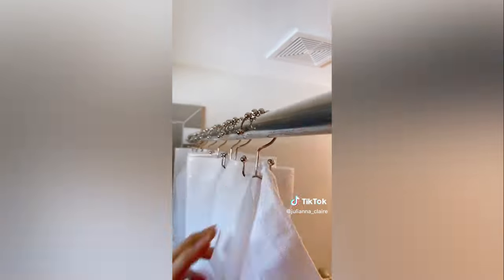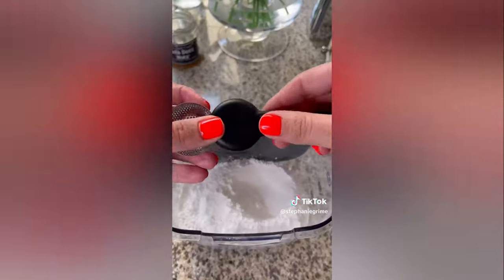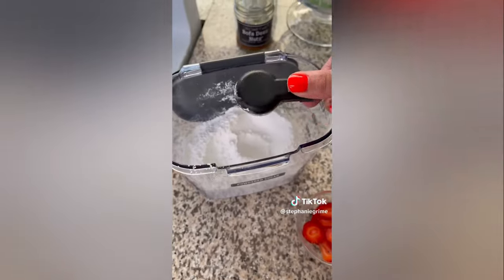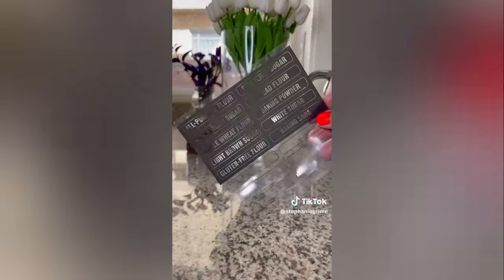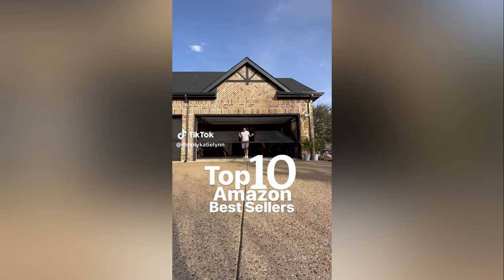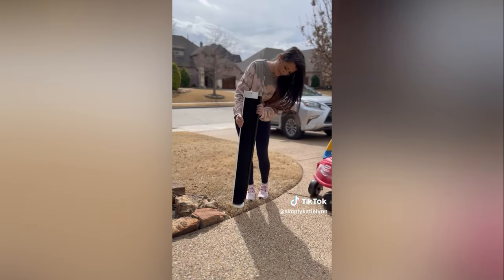Amazon TikTok finds and must haves!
Links
0:02 Measuring spoon
Laundry turtle
De-thaw cutting board
Reusable toilet paper
Latte Pen
AirPod straps
Oven Push/Pull tool
Finger cover

0:51 Suction cup hooks
Portable light

1:09 Pizza scissors
Silicone utensil holder
Silicone lids

1:33 Toilet paper holder
Paw cleaner
Clip on pot strainer

1:50 Dimmable modern plug in Wall Sconces

2:37 Sleek socket outlet

2:58 Office chair with foot rest

3.14 Coffee mug with lid/coaster
Security stamp
Electric lighter
Shower curtain hooks

3:33 Airtight baking containers

4:23 Scrub Daddy Damp Duster
Cup claw
Sneaker cleaner
Guacamole keeper
Jeans button extender
Jeans button pins
Screen cleaner
Clothes steamer
Electric spin scrubber
Silicone toilet brush
Mini bag sealer
Stain treater

5:48 Motion sensor hallway light

6:07 3-in-1 portable wireless charger
Portable phone charger
Portable door lock

6:43 Garage screen with door
Non-slip carpet grip
150 paper picture frame
Driveway guard
Candle warmer
Kids Memory boxes
Acrylic drawer organizer
Artificial tulips
Paint roller

7:59 Clear water flask
Ice cube tray
Glass water bottle
Matcha set
Cookbook stand
Wall art canvas

8:22 Drink organizer for fridge

8:43 Clear cutting board
Decorative clorox holder

9:03 Travel bottle dispenser
Ice roller for face and eyes
Pocket mirror with led
Checkered toiletry bag

9:37 Soundproof door kit

9:55 Floating light bulb lamp